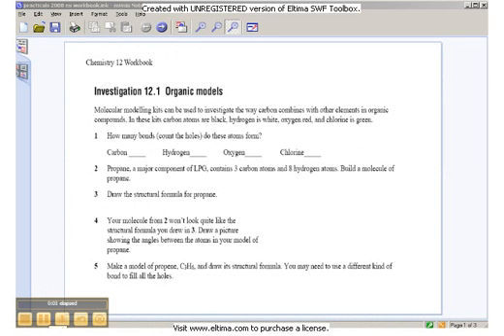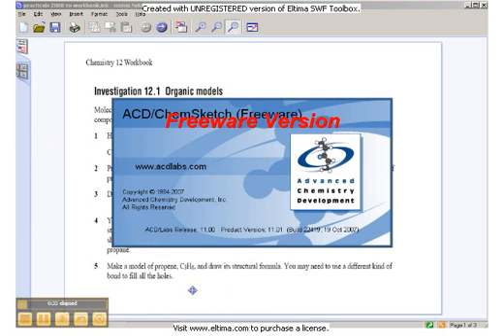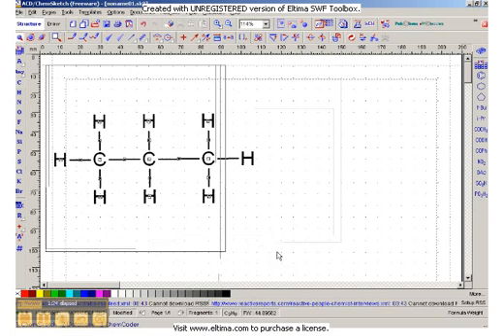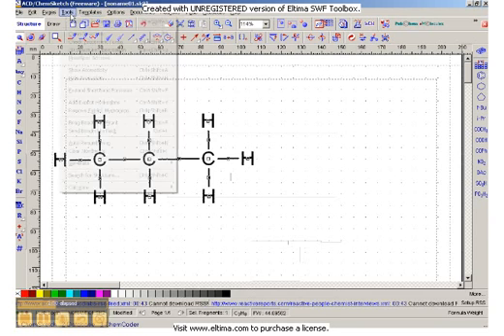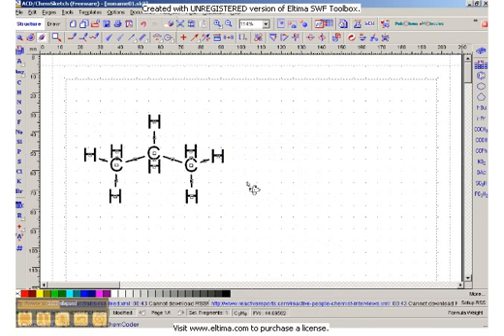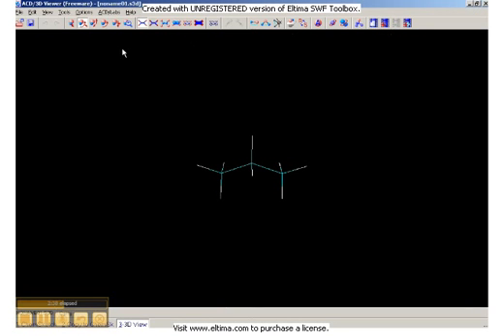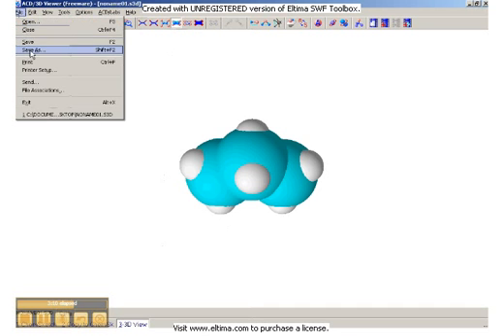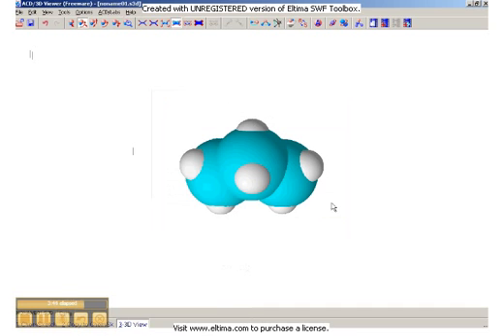jing ACD chemsketch tutorial